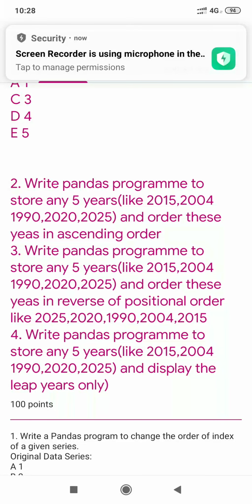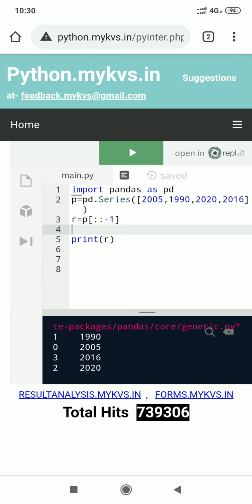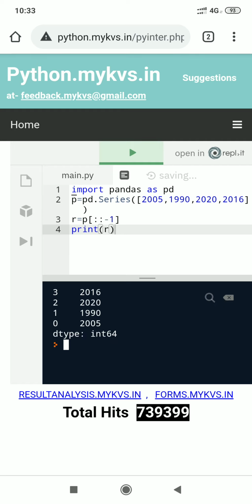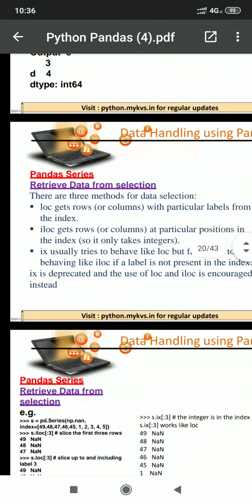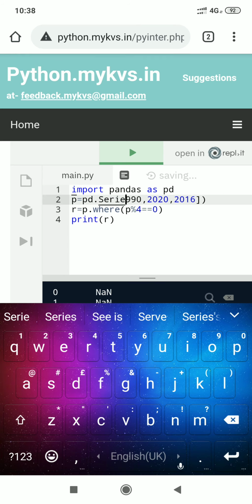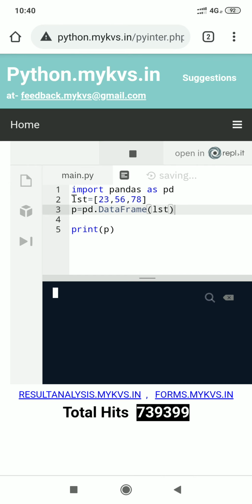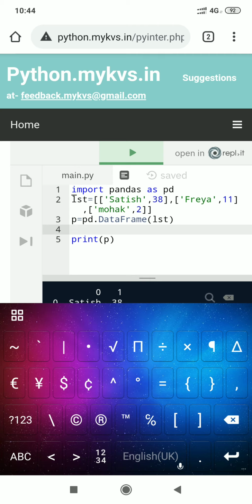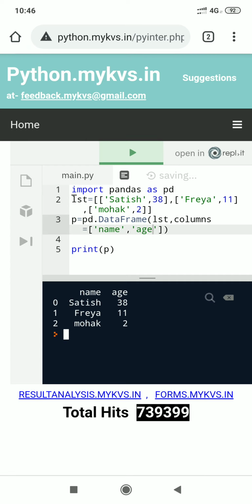Pandas data frame creation using list